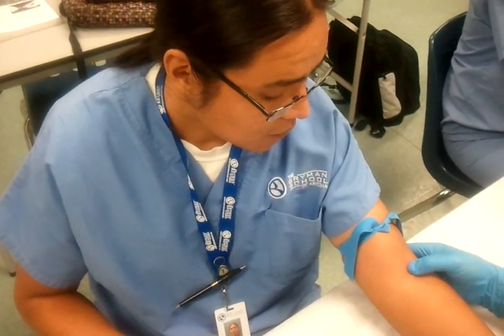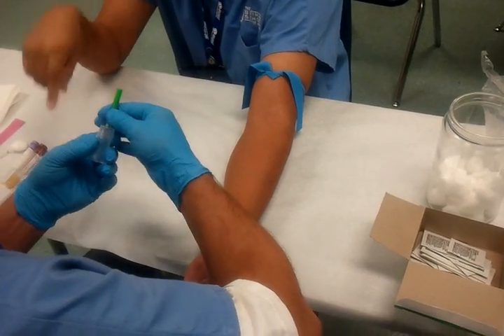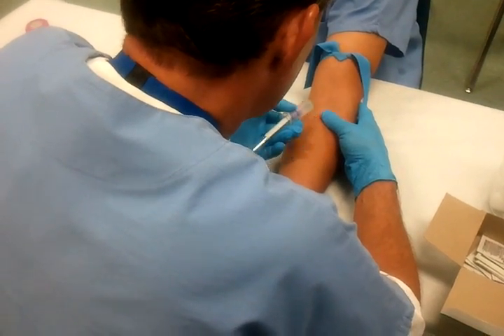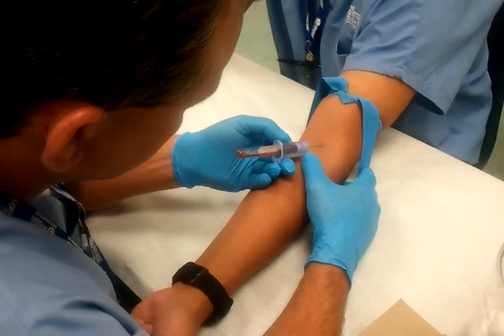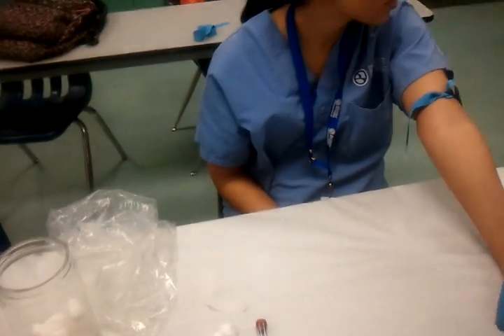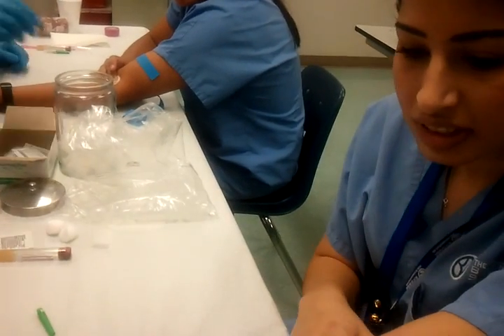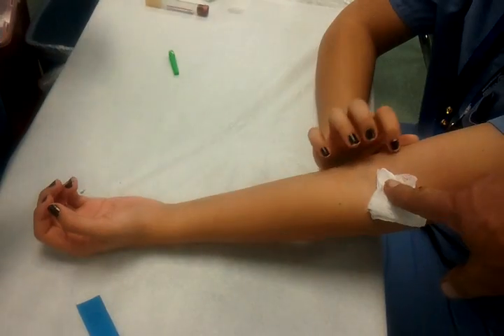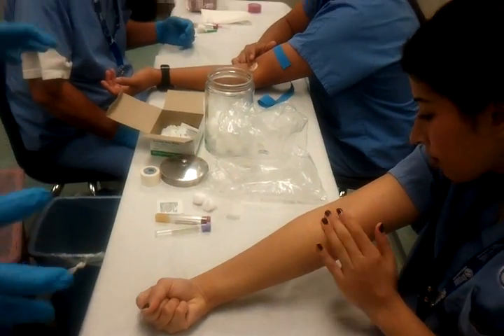Students 1st blood draw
Byrman School of Arizona PTR class doing venipuncture